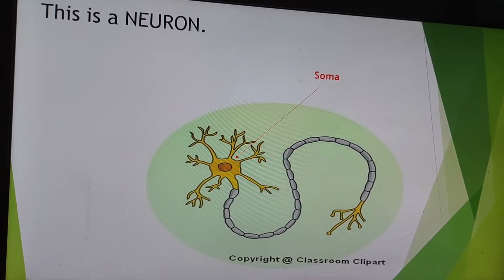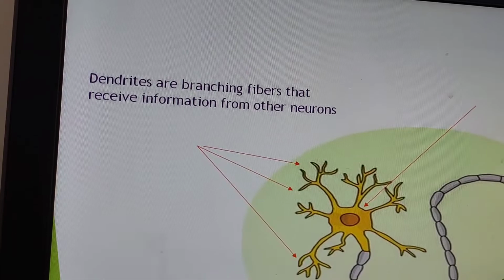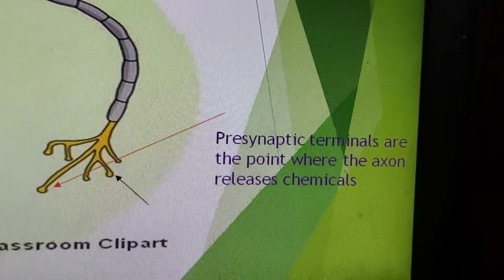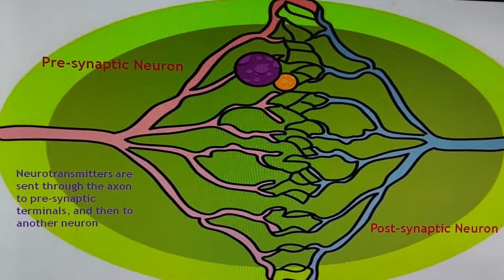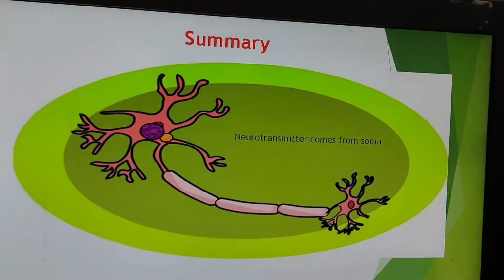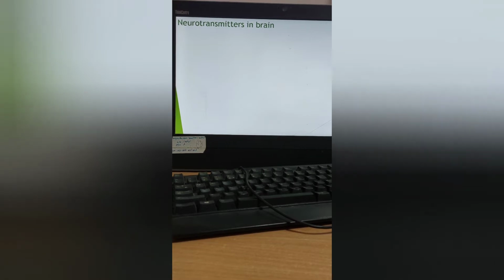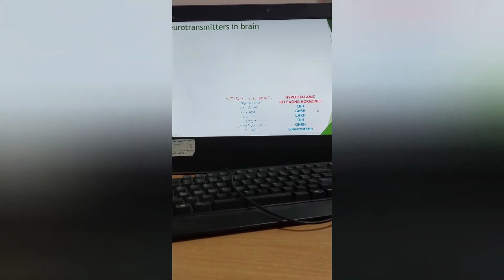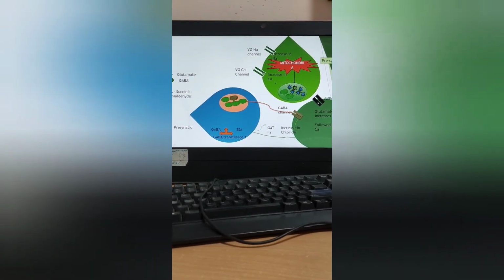Pathophysiology of Epilepsy Part 1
This is a sample video. Pathophysiology of Epilepsy videos will be continued.
The full description will be given in further videos.